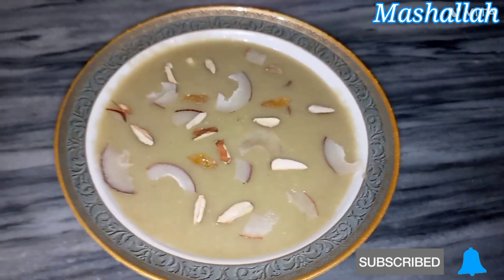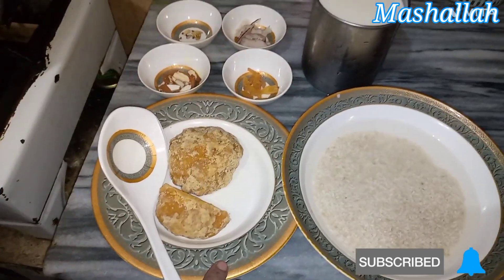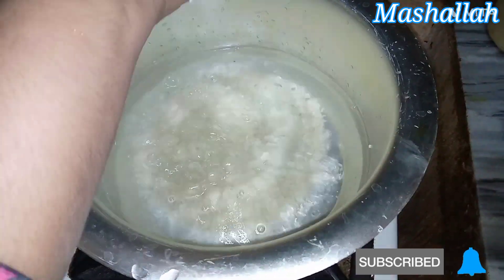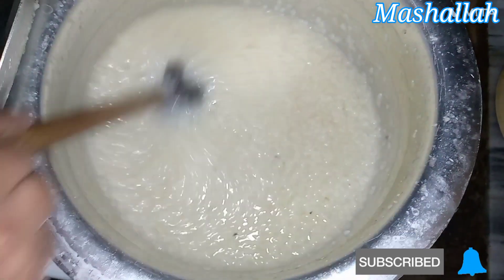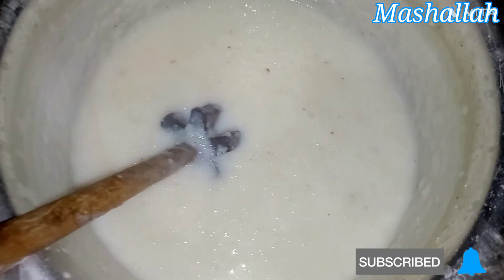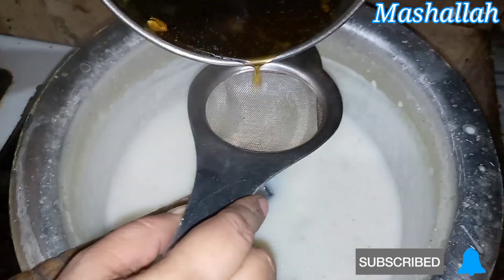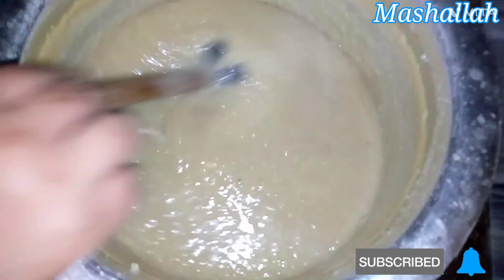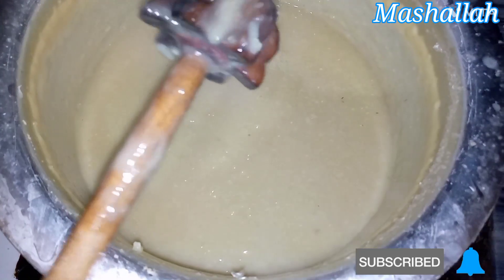Gur kheer ki perfect recipe Gur ki kheer banane ka tarika by daily ke khane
gur kheer recipe Gur kheer recipe banane ka tarika Gur kheer ki recipe Pakistani sweet dish meethi chawal homemade cooking easy and quick recipe rich recipe by dailykekhane